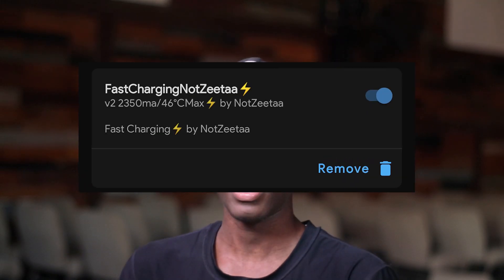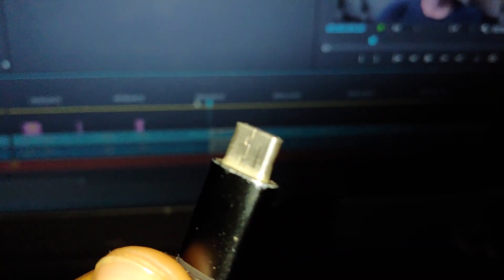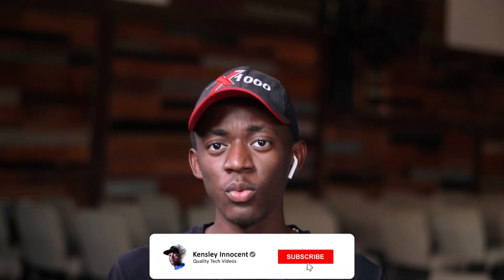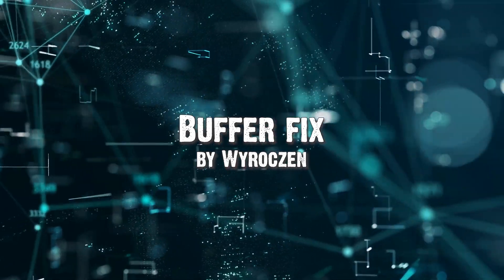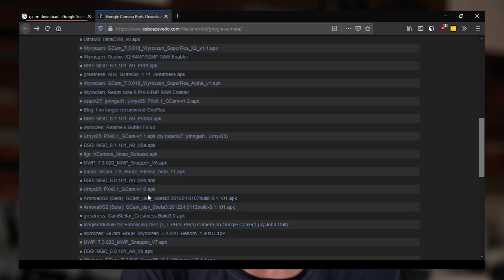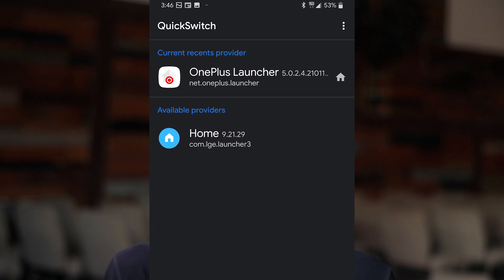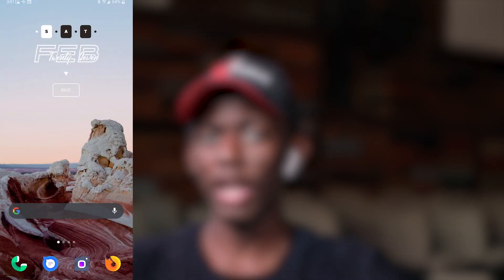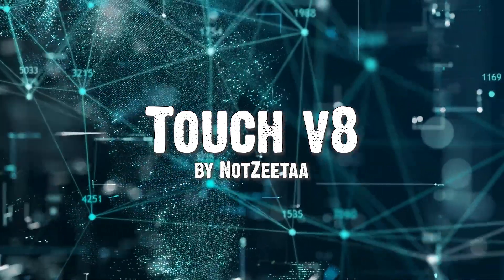Best Magisk Modules for your smartphone V1.0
⌚Chapters:
0:00 intro
0:29 Fast Charge (by NotZeetaa)
1:34 GCam buffer fix (by WyrocZen)
2:09 Quickswitch & OnePlus Launcher (MrSluffy)
3:03 TouchV8
3:35 Bootloop risk

Hey sakap fèt guys, after unlocking, Rooting and fixing RCT, I went ahead and searched for The best magisk modules for the G7 and guess what, nothing really amazing, for my use case anyways.

Anyways, this will be my best magisk modules for the LG G7 or any other phones